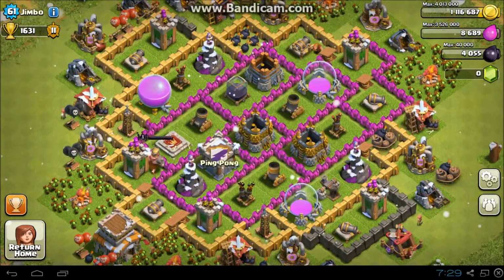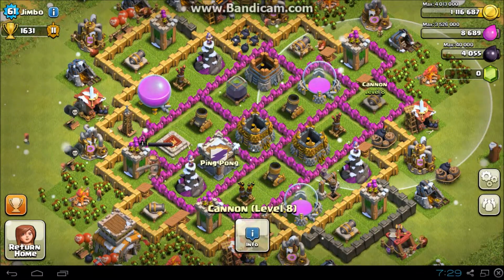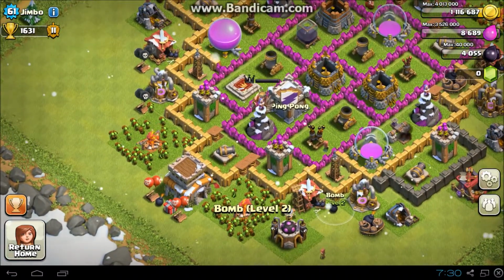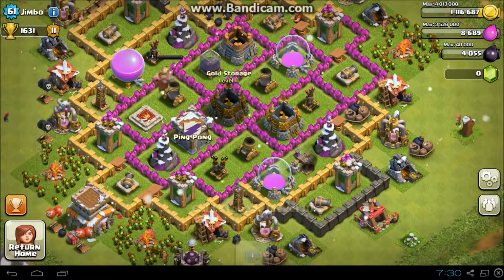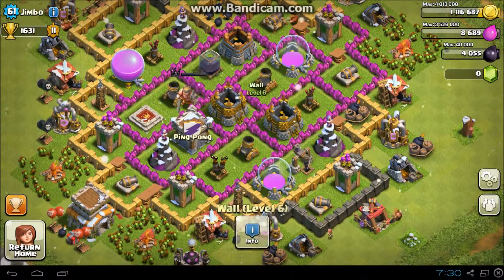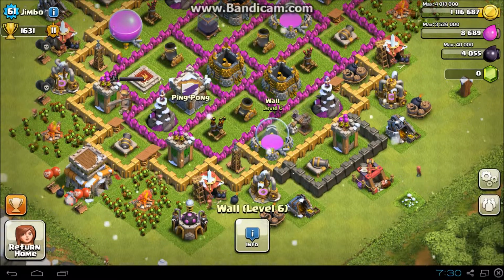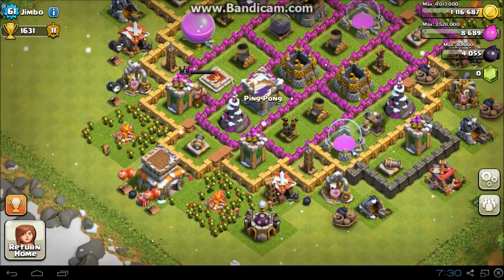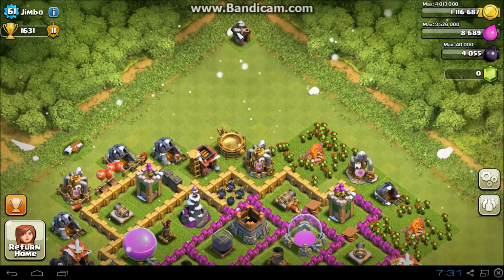Clash of Clans Ep. 5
I will be doing a base review for Jimbo and a farming raid tutorial.